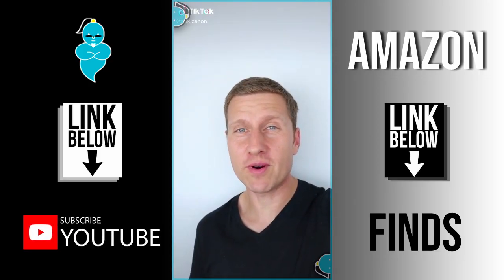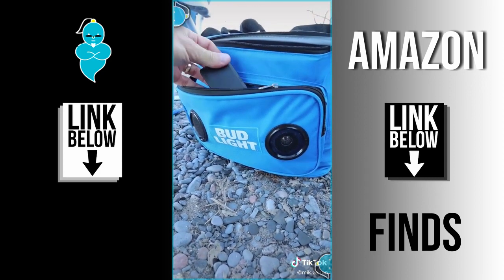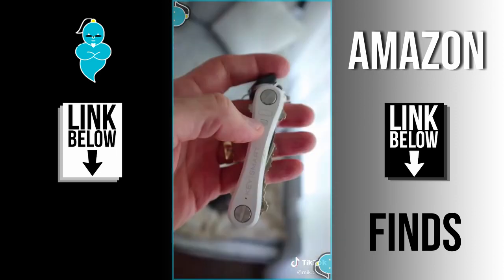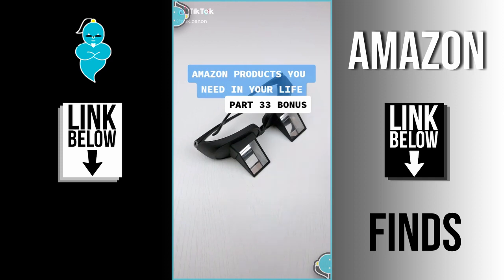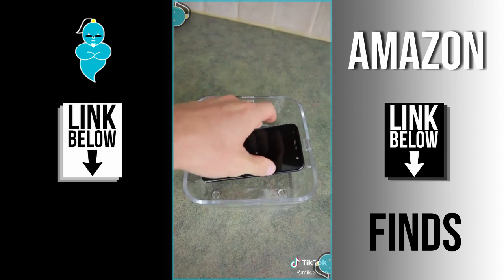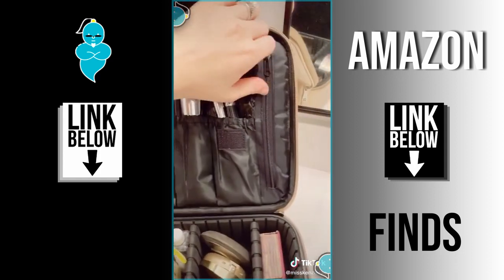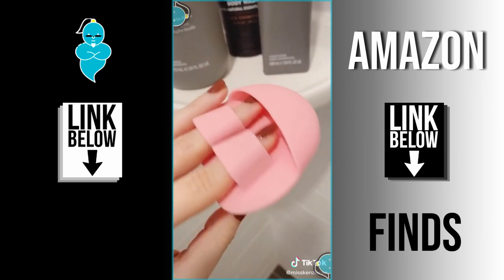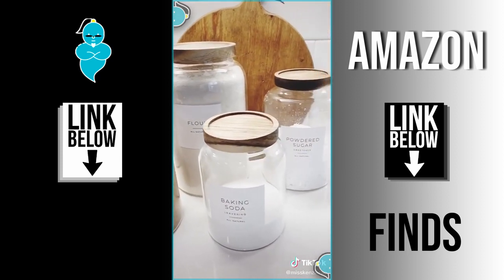Amazon Must Have Products You NEED!! *tech, decor, beauty, fashion Weekend Binge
SHOP THIS VIDEO:

Screen Magnifier
Water Bottle Pump
Safesound Personal Alarm
Car FM Transmitter
Silicone Collapsible Funnel Set
Silicone Snap Strainer
Native Union Key Cable USB-C to USB-A
Backpack Cooler Chair

mberry Miracle Fruit Tablets
Screen Cleaner Kit
Bluetooth Pro OBDII Scan Tool
Ice Cream Maker
Oil Sprayer
Whisk Wiper
Wireless Charger

Back Seat Organizers
Stainless Steel Odor Absorber
Baby Wipes
Nursing Pillow
Baby Cloth Diapers
White Noise Machine
Moses Basket

Rocking Wooden Moses Basket
Throw Throw Burrito
KeySmart Pro
Magnetic Levitating Light Bulb
Cooler Bluetooth Speaker
Microwave S'mores Maker

Hot Sauce Kit
Portable Outdoor Shower
Kitchen Safe:Time Locking Container
2in1 Screen Cleaning Spray Bottle and Cloth
Horizontal Glasses
Logitech Bluetooth Keyboard
Keyless TSA Approved Luggage Lock

Gracula Garlic Twist Crusher
Silicone Garlic Peeler
Mini Waffle Maker
Other Mini waffle maker
Glass Storage Jar
Car Trash Can
Steering Wheel Desk
Emergency Seat Belt Cutter

Luggage Organizers
Silicone Mat Pouch
Cosmetic Case Organizer
Blue Light Blocking Glasses
Webcam Cover Slide
Designer Lap Desk with Phone Holder
Silicone Facial Cleansing Brush

Massager Shampoo Brush
Waterproof Bluetooth Speaker
Fabric Shaver
Collapsible Laundry Basket
TYLER Glamorous Wash
Brushed Microfiber Bedding